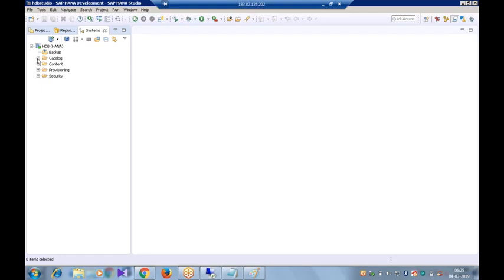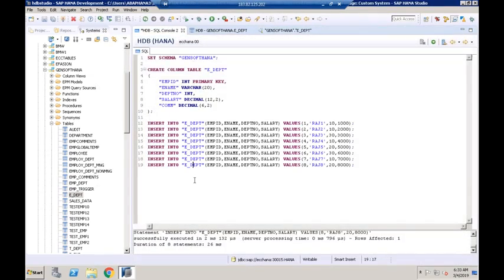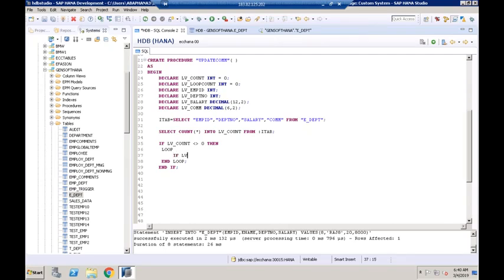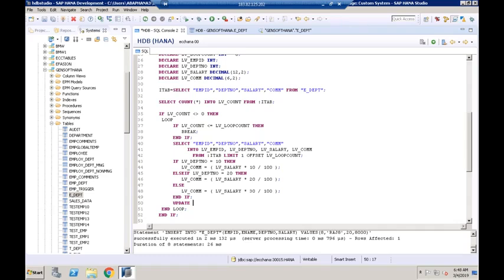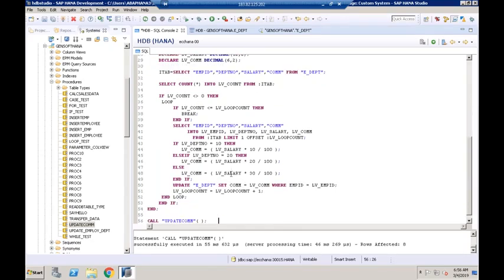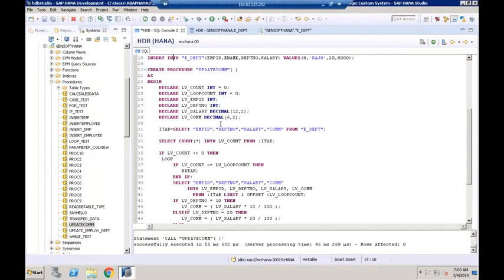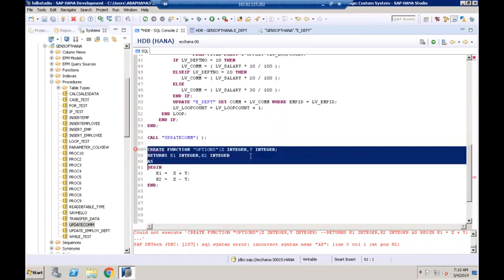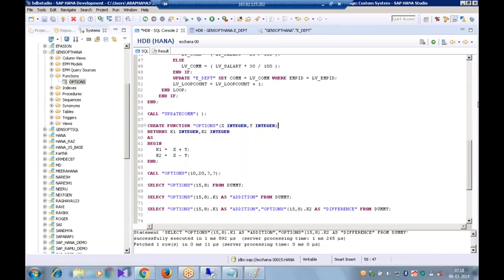ABAP HANA Part 14